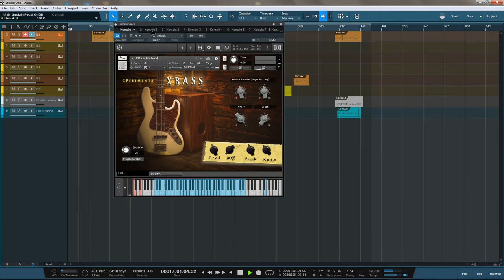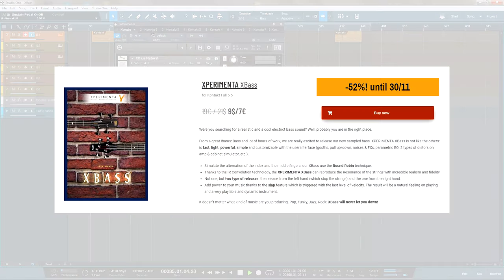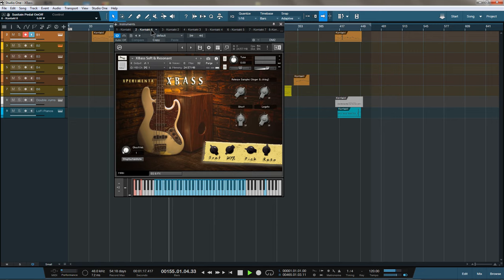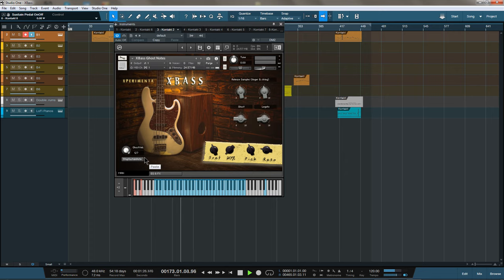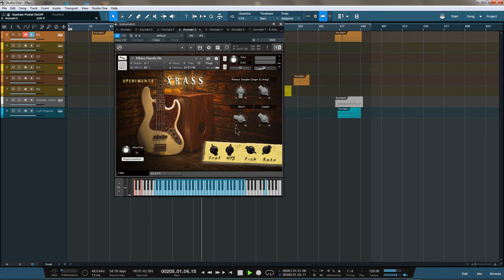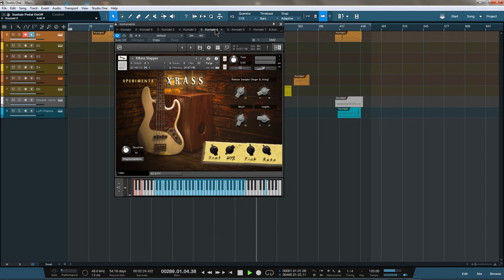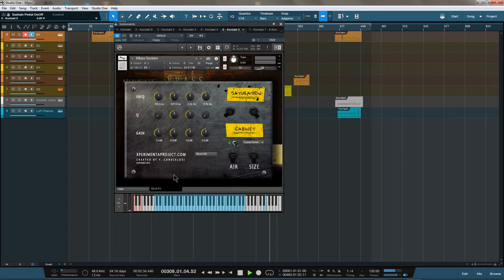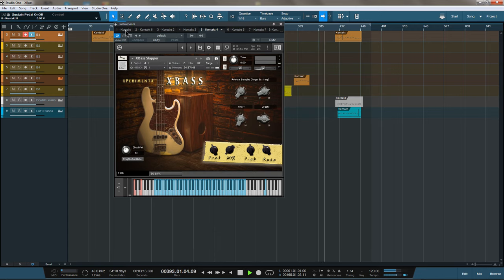A Quality Affordable Bass Library - XBass